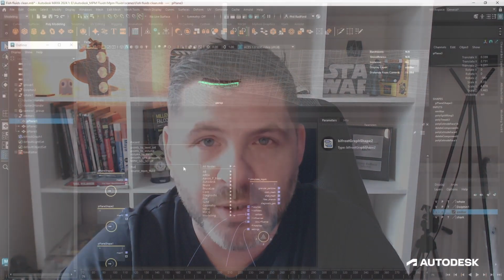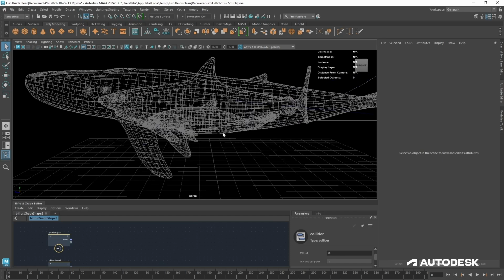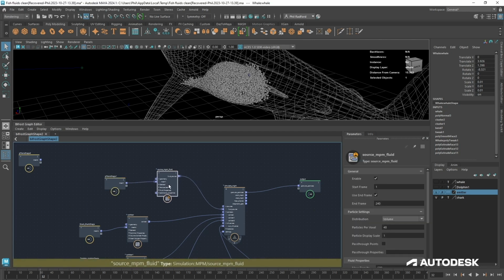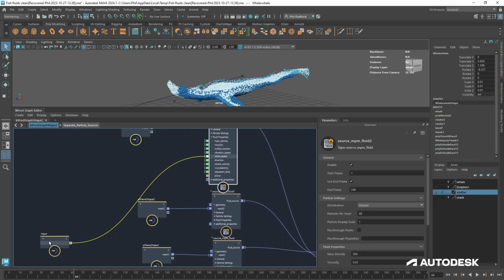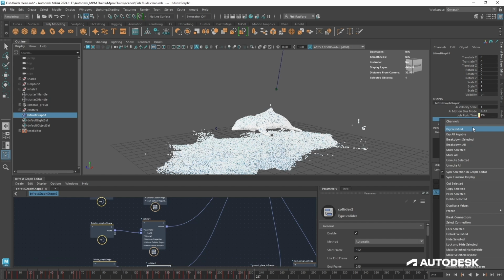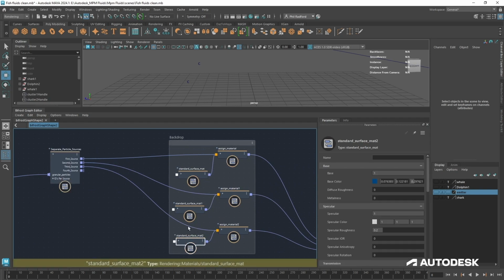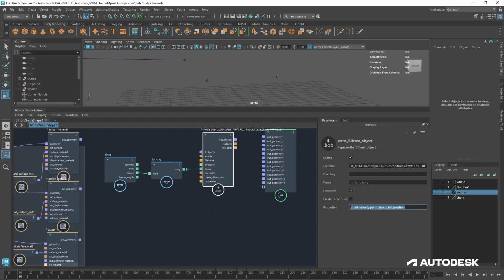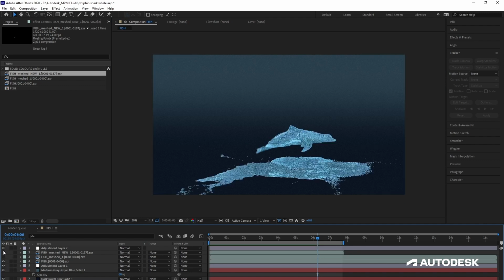Create a Fluid Simulation with Bifrost for Maya (MPM Solver)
Get your fins and flippers ready! 🐬🦈
Phil Radford, @MayaGuytutorials, is back with another exciting ‘How I Made It in Maya’ video. This time, he’s showing how you can use Bifrost's MPM Solver to easily simulate fluids and go even further by morphing them into playful sea mammals.

00:00 Setting Up Fluids, Emitters and Colliders
13:35 Assigning Materials and Adding Colors
18:17 Integrating into Maya for Timing & Keyframing
30:37 Separating Particle Systems for Materials
35:23 Caching the Simulation